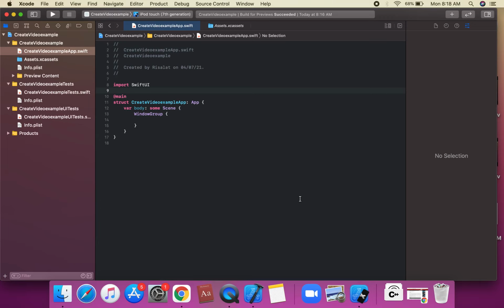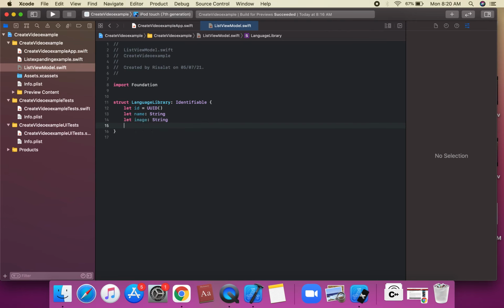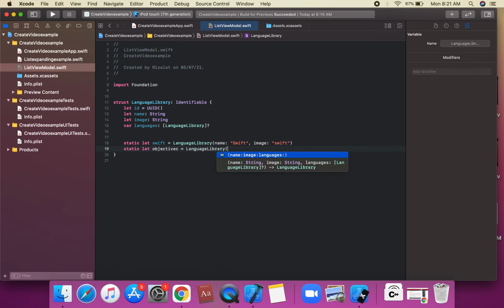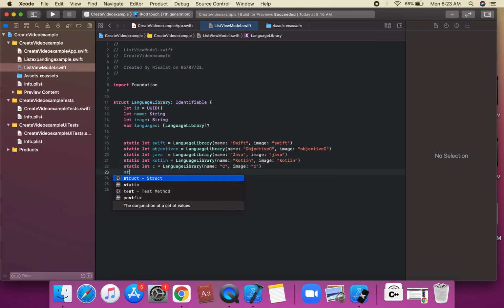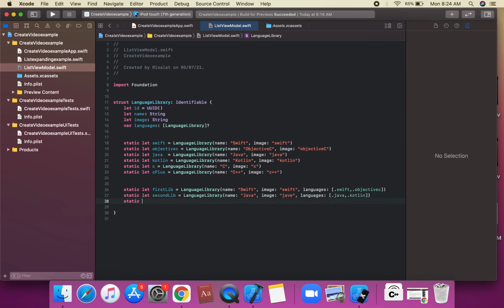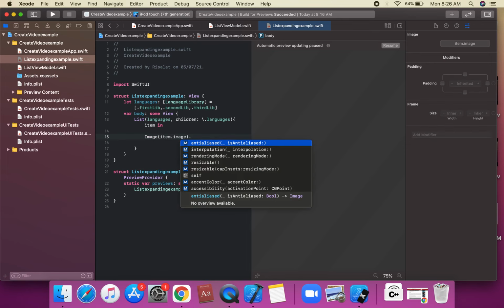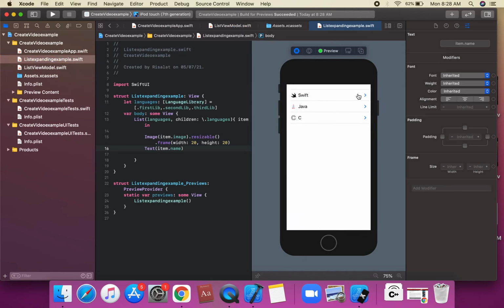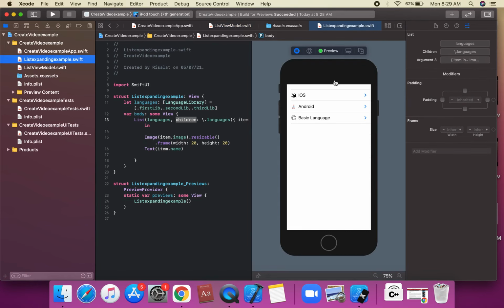How to Create Expanding List in SwiftUI Tutorial